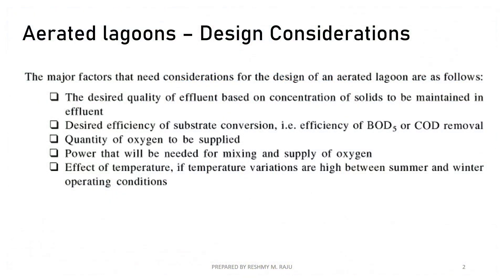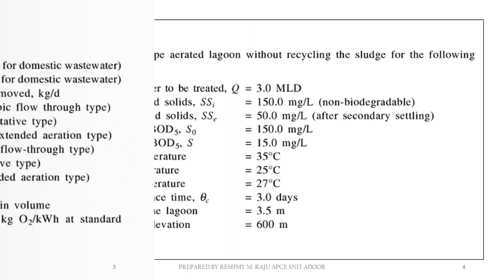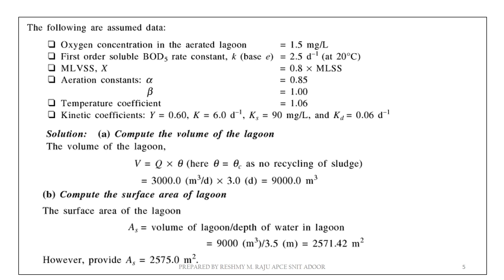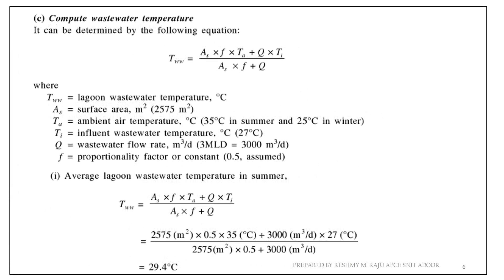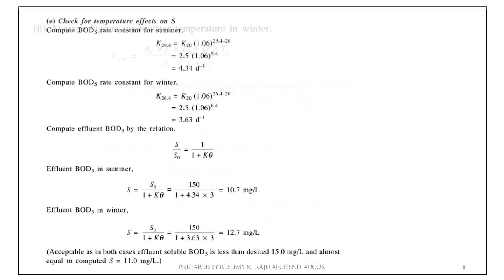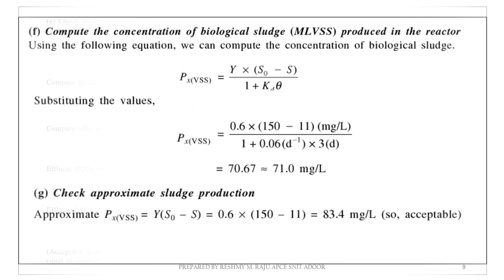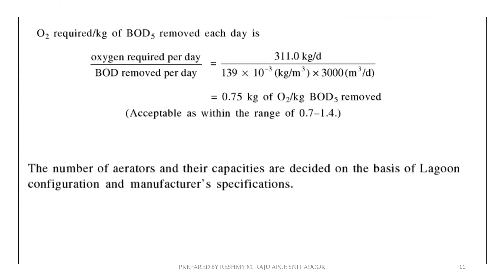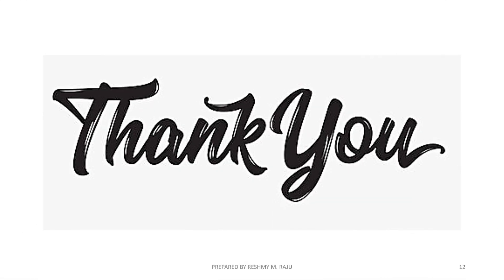EEII Module 5 Lecture 7 - DESIGN OF AERATED LAGOONS